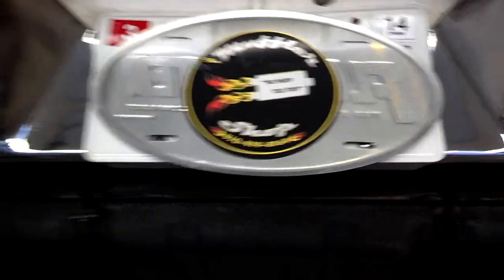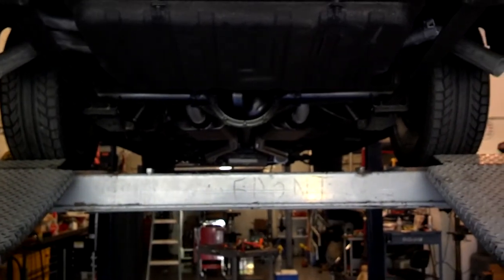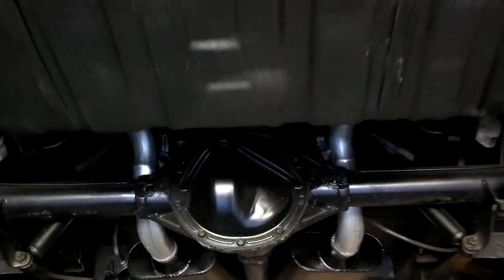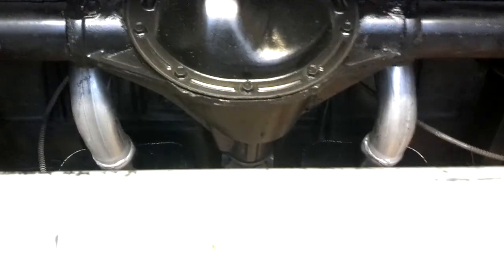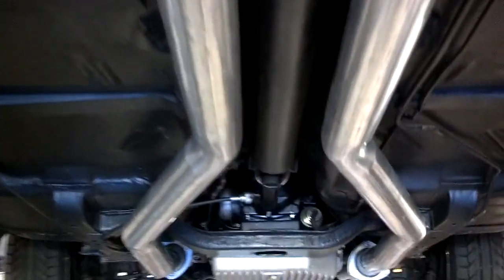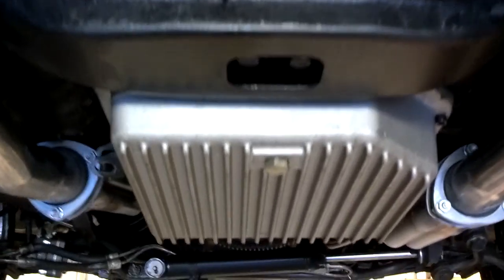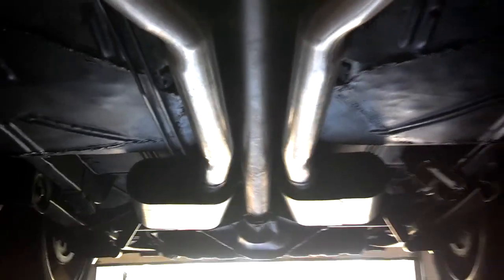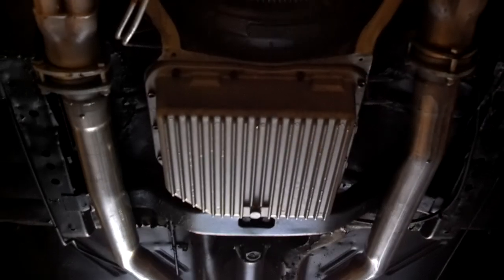66 CHEVY 2 walk through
this is a crush bent exhaust system on a 66 Chevy 2 with a 400 sm chevy engine.